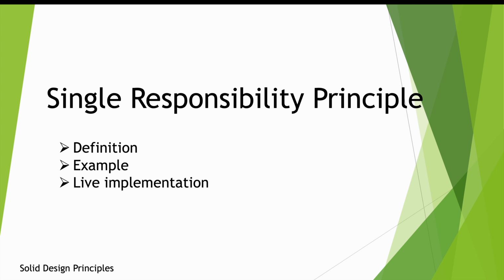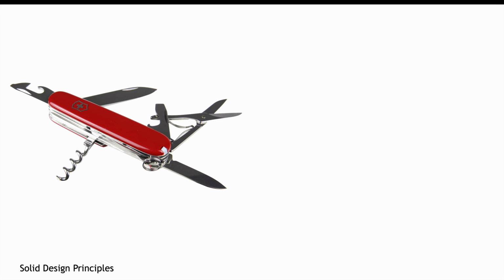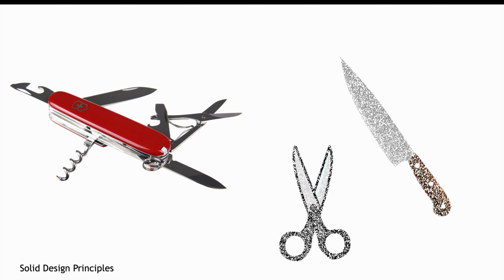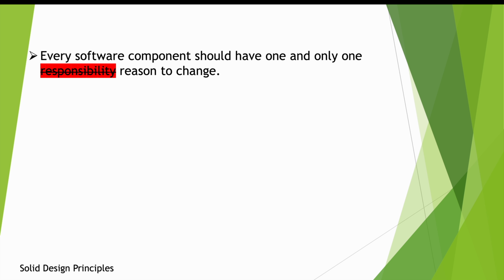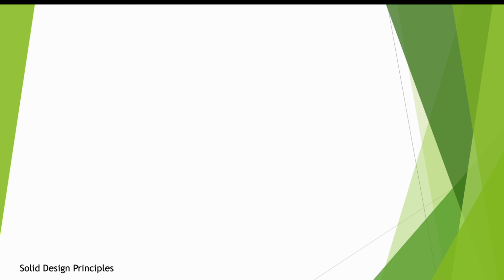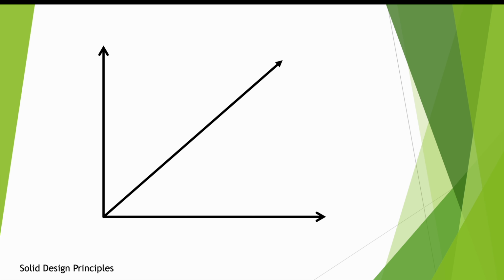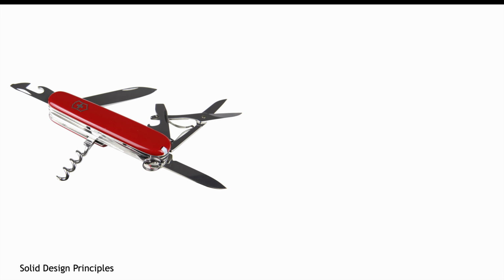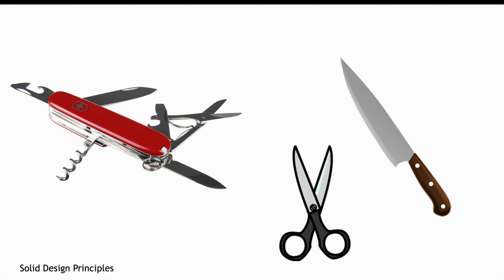Mastering the Single Responsibility Principle in Software Design (Theory)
In this in-depth video, we dive into the core principles of software design, with a special focus on the Single Responsibility Principle (SRP). You'll gain a solid theoretical understanding of SRP and its significance in writing clean, maintainable code. We'll explore real-world examples and best practices to help you apply SRP effectively in your software projects. Whether you're a beginner or an experienced developer, this video will empower you to write code that's easier to understand, modify, and maintain.